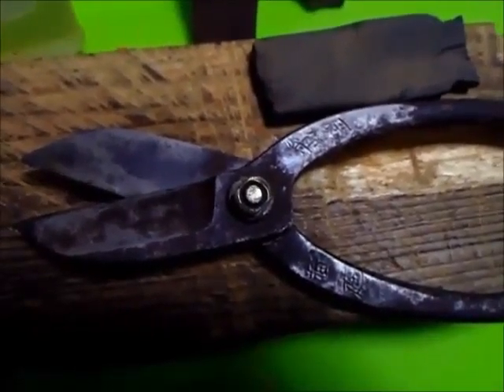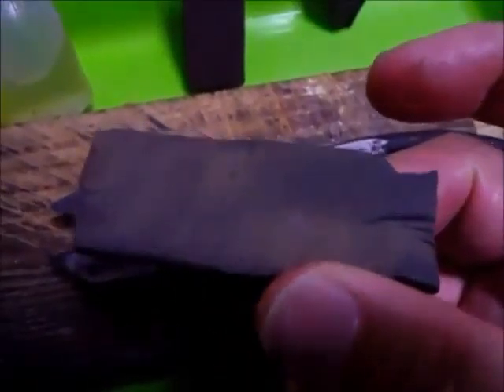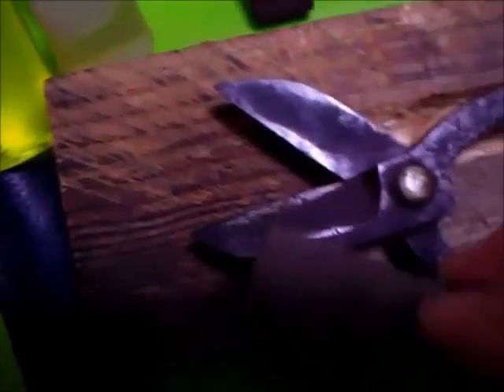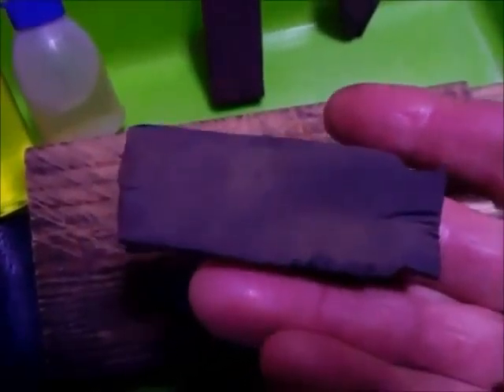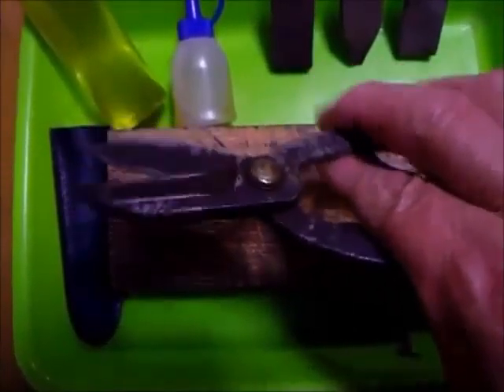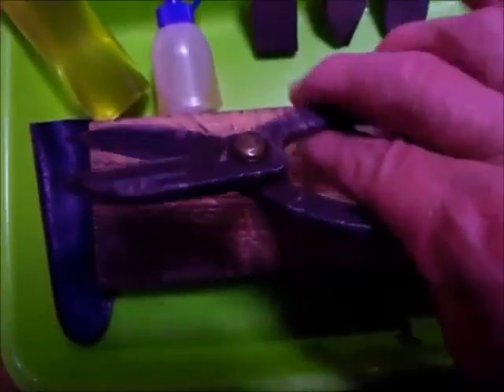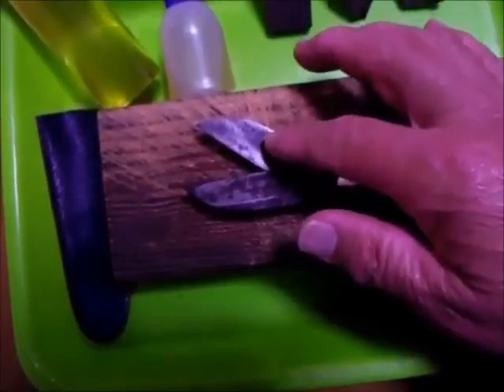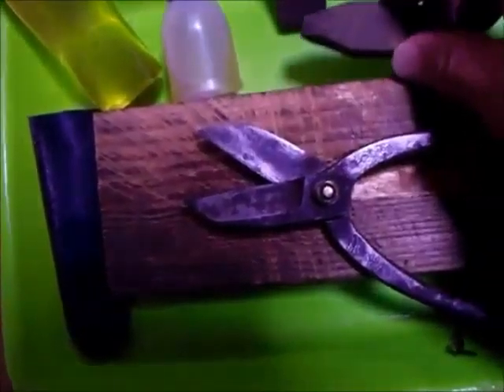植木一筋４２年 庭師 武笠 均 池坊型 花切りバサミの正しい砥石の選び方 基礎編 前編 錆び止めに♯800（荒砥石＝ハサミ本体）を使用する 1番目に研ぐ♯1000(中砥石＝平面)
植木一筋４２年　　　武笠　均

匠の技を公表して行きたいと思っています

著作者のプロフィール
2000年8月　米国特許取得　ＮＯ　6,097,990
2004年10月　日本国特許取得　ＮＯ　3611580号
第２号職場適応援助者（ジョブ・コンダクター）
刈り払い機　指導員・安全衛生特別教育等終了証取得者

「ＨＩＴＯＳＨＩ刈り払い機マニュアル」　　著作者
「ソテツの尺鉢の植替え方法」　　著作者
「松の黄化現象の対処法」　　著作者　　　　　　　　　　その他